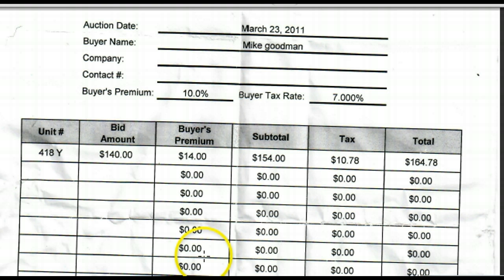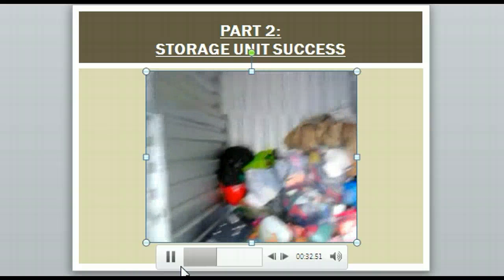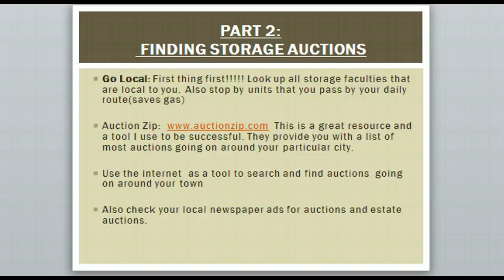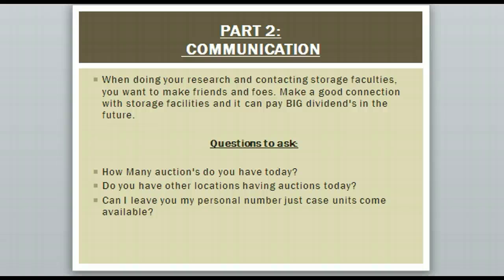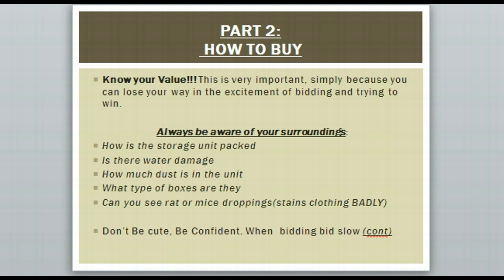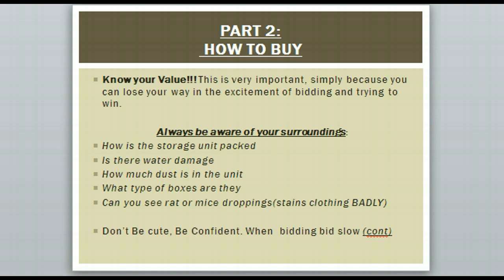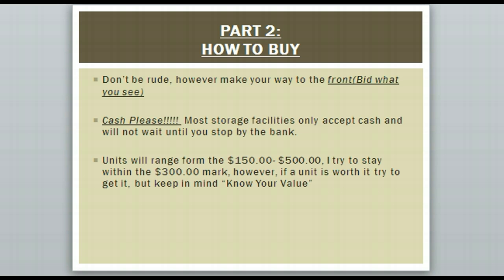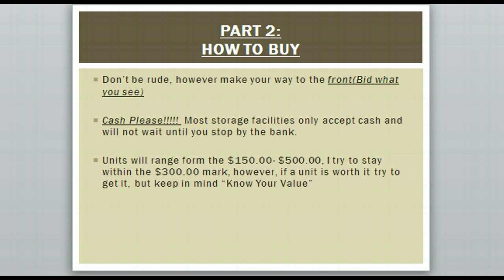Part 2 Final